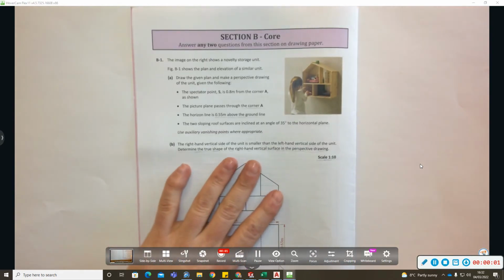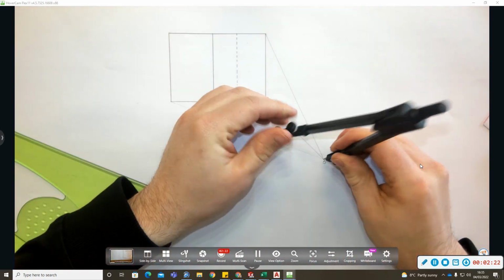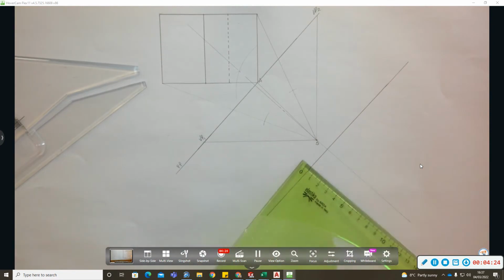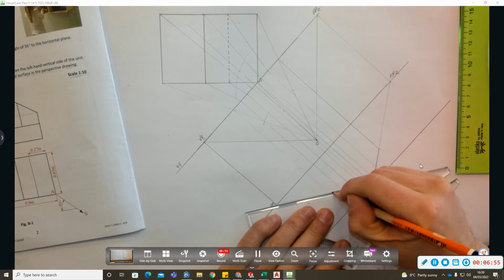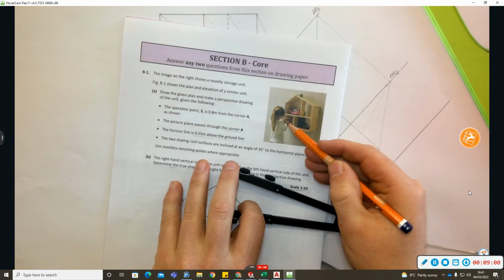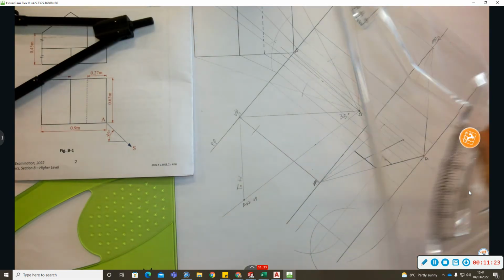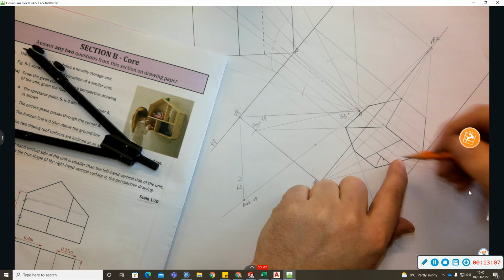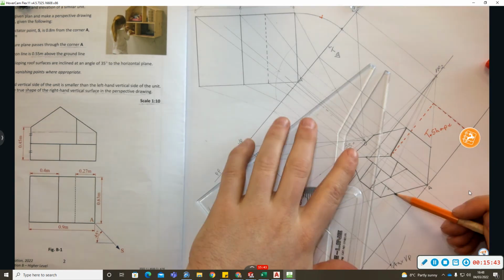DCG MOCKS 2022 QB1 HL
Perspective Drawing
-A line or surface parallel to the Picture Plane in Plan and parallel to the Horizontal Plane (XY line) in Elevation will be parallel to the Horizon Line in Perspective.